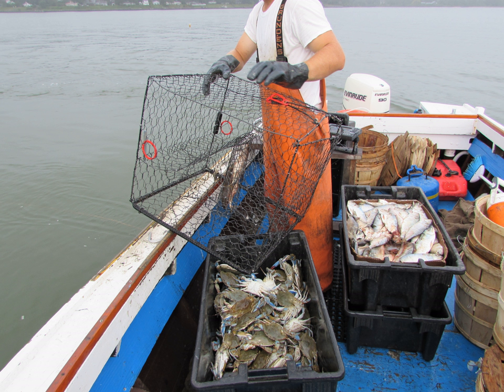Crab trap | Wikipedia audio article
This is an audio version of the Wikipedia Article:
Crab trap

SUMMARY
Crab traps are used to bait, lure, and catch crabs for commercial or recreational use. Crabbing or crab fishing is the recreational hobby and commercial occupation of fishing for crabs. Different types of traps are used depending on the type of crab being fished for, geographic location, and personal preference.